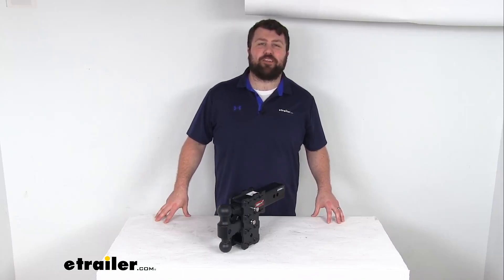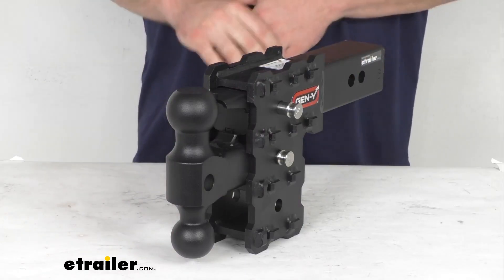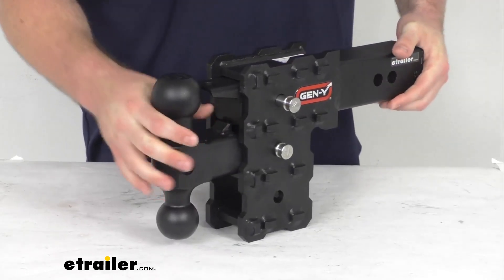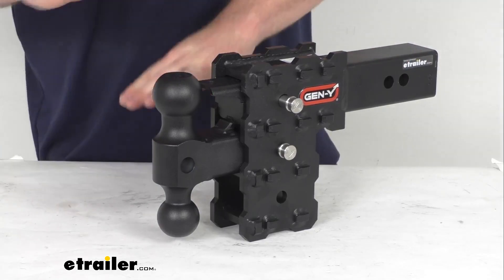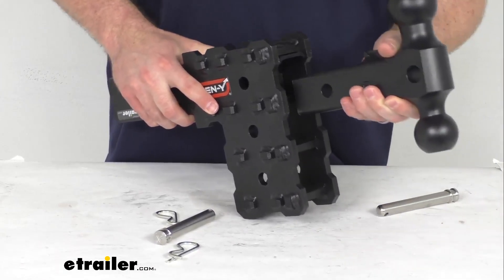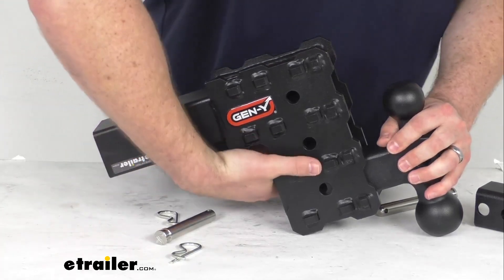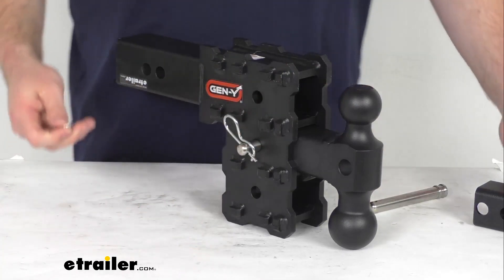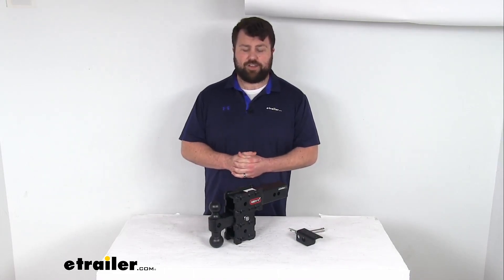etrailer | A Closer Look at the Gen-Y Phantom X Adjustable 2-Ball Mount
Hi there, I'm Michael with etrailer.com.  Today we're gonna take a quick look at this Gen-Y Phantom X Adjustable Ball Mount.  Now this is gonna be a great option for those of you who are going to be towing multiple different trailers.  It's gonna give you the option to hook up to a two inch ball coupler, a two and 5/16 inch ball coupler, or a lunette ring on your trailer.  So if you're gonna be switching back and forth between trailers with different coupler sizes, that's going to be a great advantage for you.  But then you're also gonna have these three stacked receiver tubes that will allow you to adjust the height of your ball mount so that you can accommodate different trailer ride heights.

Make sure that your trailer's gonna be nice and level as you go down the road.  This will slide into your two and a half inch by two and a half inch trailer hitch receiver on your tow vehicle.  And then it is gonna provide those three two inch by two inch receivers.  So if you've got a lot of two inch accessories that you're wanting to use on the weekend and that sort of thing but your truck has a two and a half inch receiver tube, this will also work to allow you to kind of adapt to use those two inch accessories still.  This does have a powder coated finish on top of a sturdy steel construction and so it is going to be very durable for you, gonna resist corrosion.

Gen-Y does have a great reputation for building very solid, robust products.  You can see our shank is a solid design here.  It's not hollow so it is gonna be pretty weighty, feels very solid and it is gonna give us a 16,000 pound gross towing weight.  That of course, is the weight of your trailer plus your load included and it's gonna have a max tongue weight of 1,600 pounds.  That's the amount of weight pushing down on your hitch ball.

So you wanna make sure that you're loading your trailer properly so you're not gonna exceed that tongue weight.  As I said, it's very simple to adjust our height setting.  Our pintle block here can be slid in.  There's multiple holes, so if we don't need it, we can slide it back, have that opening for our ball coupler or we can pull it out if we do want to use a lunette ring.  But to adjust our ball height, we can simply just pull out the pin and clip.

We can pull that out, move it down to lower setting or up to the higher setting once we have that pintle lock pulled out, we can adjust that to wherever we need it to be.  We can also just simply flip that over to use that two inch ball if we like.  If we have this set at the lowest setting, that's gonna give us a max drop of about five inches.  We measure that from the top inside edge of your receiver tube or the top of the shank here down to your ball platform, which is about where your coupler's gonna sit.  So if your coupler sits about five inches lower than the top inside edge of your receiver tube, this will work for you.  You can also use this in the rise position, just flip it over like so, and that's gonna give you about a five inch rise.  Again, from the top of your shank to the top of your ball platform there.  It's about five inches of difference, so not a whole lot.  We do have other options that give you more rise and drop if you're working with a really tall truck, oftentimes have to accommodate trailers that are gonna have a lower ride height and we do have larger drops and rises available but if you just need that five inch drop, this is gonna do a great job for you.  One thing I do wanna point out, they do not include pin and clip to secure this to your hitch.  You probably already have one that you use for your other hitch mount accessories, but if not, we do sell those separately here at etrailer.com.  We also sell locking pins if you want to add a little extra security, make sure no one can come along, take off with this, but this is made here in the USA so you can trust it is gonna be made to the high quality standards we've come to know and trust and it does come with a limited lifetime warranty.  So if you we're to have any issues with it, you're more than welcome to reach out to us here at etrailer.com.  But I don't think you're gonna have any problems.  I think this is gonna do a really great job for you, allowing you to switch the coupler sides that you can hook up to and the ride height to make sure that your trailer's gonna be level.  So if you are switching back and forth pretty frequently, this is gonna be a great w